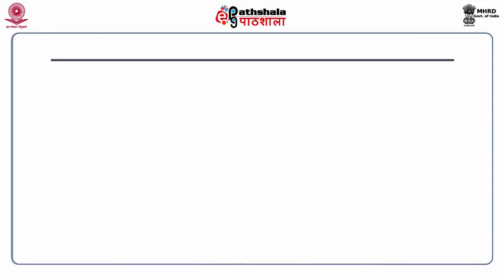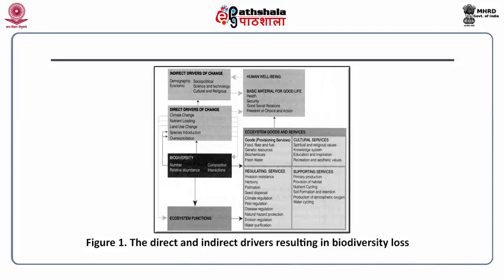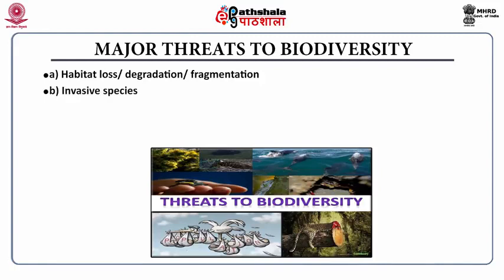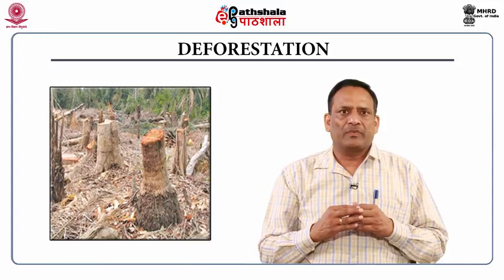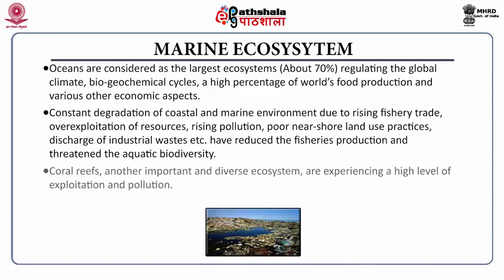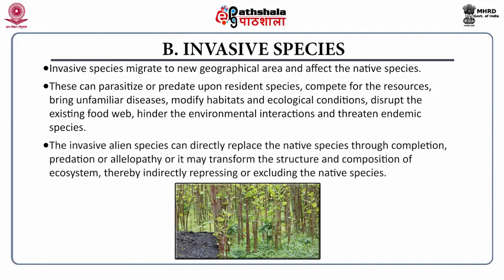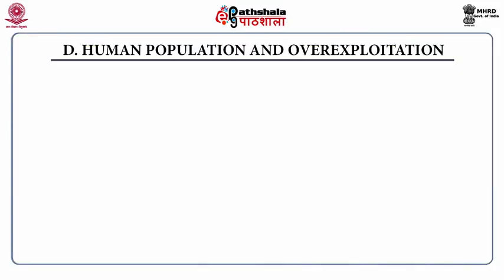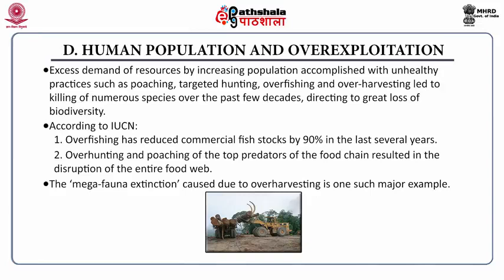M-18. Threats to Biodiversity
Environmental Sciences P-03. Biodiversity and conservation